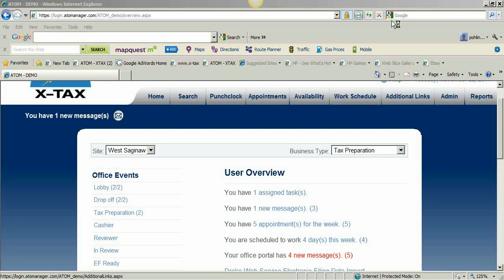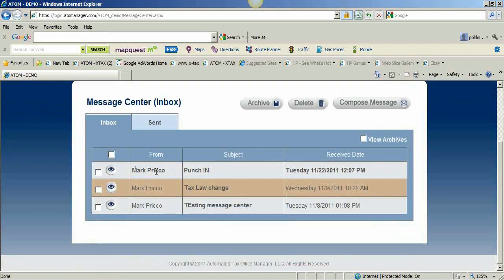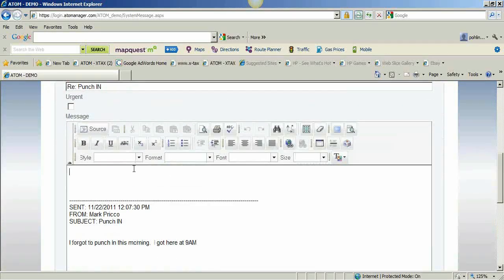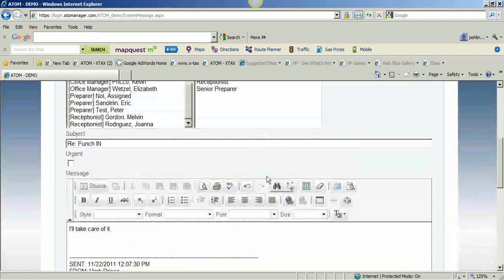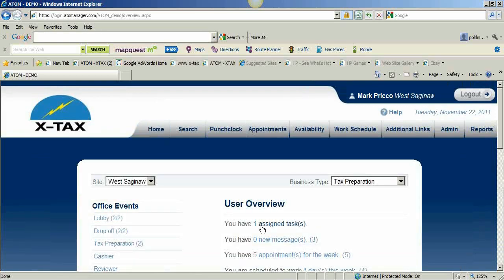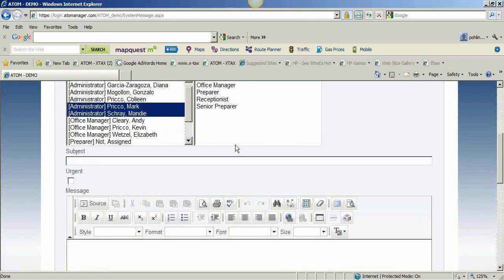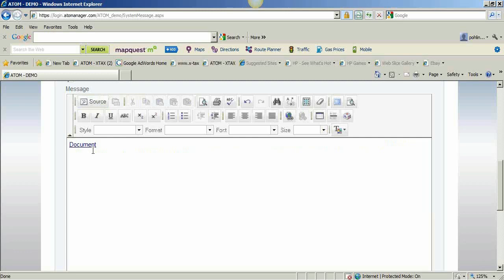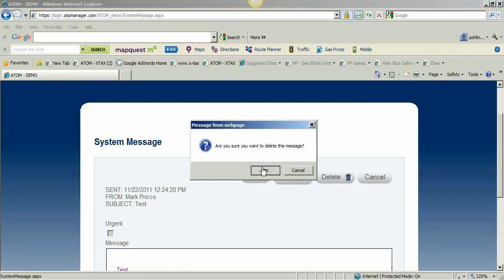User Overview Message Center